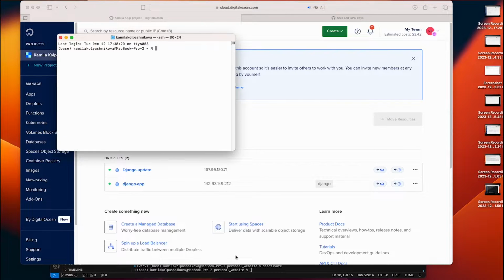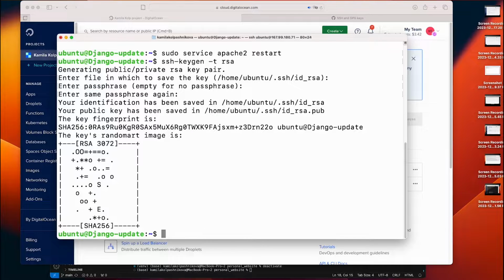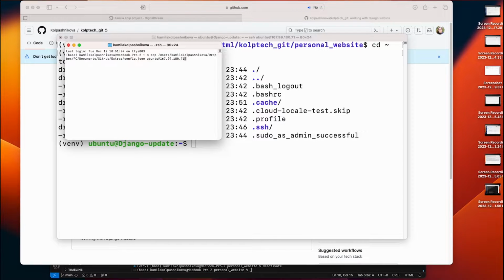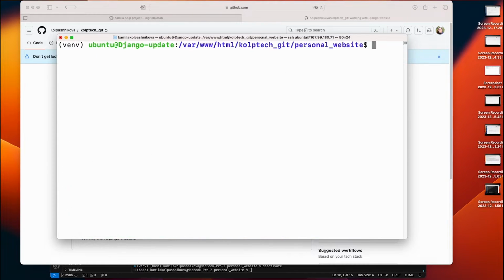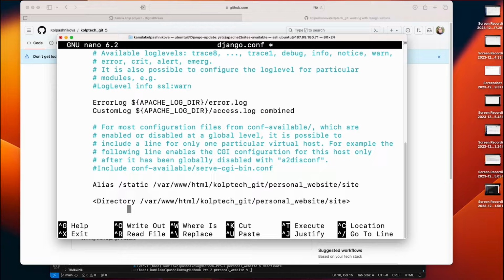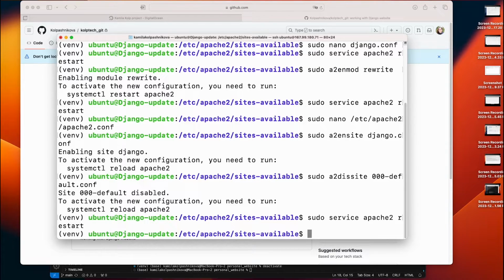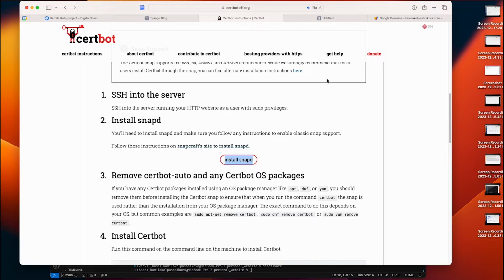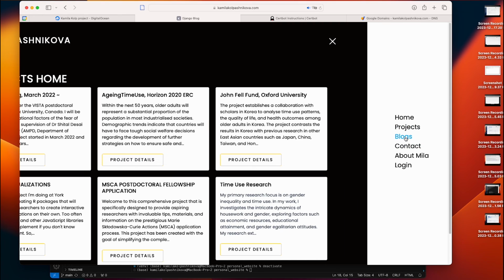DEPLOY a DJANGO app with SQLite database on DIGITALOCEAN (Ubuntu 22.04) -- NO DOCKER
This video will explain how to deploy a Django app with sqlite database.

Timeline:
00:08 Creating a DigitalOcean droplet
01:05 creating another (not root) user on Ubuntu server
03:10 Installing and configuring the firewall (UFW)
04:44 Cloning a git repo to your server
07:30 Virtual environment and package management
13:08 Configuring apache
24:44 starting with Certbot
26:34 Configuring DNS in Google Domains